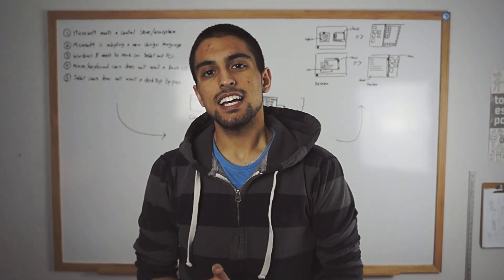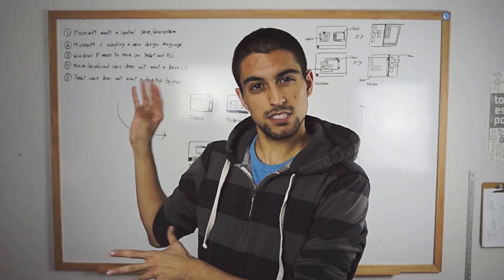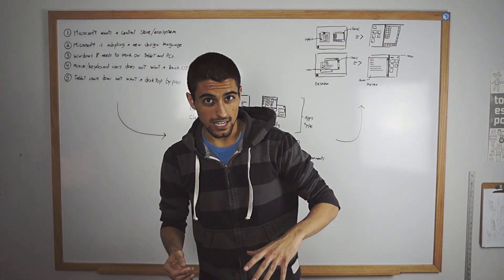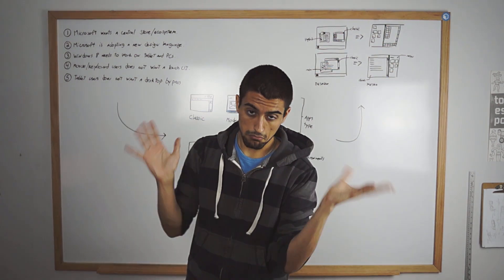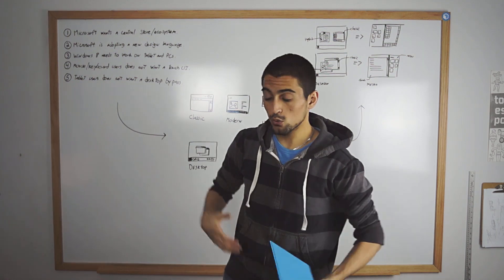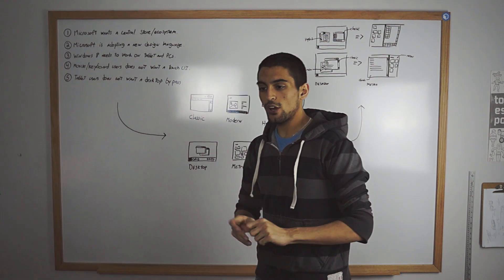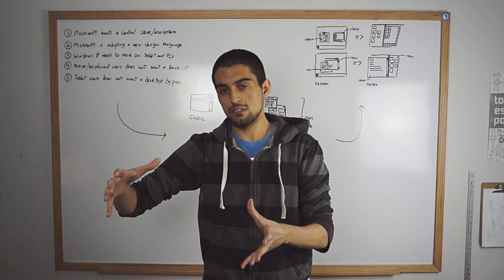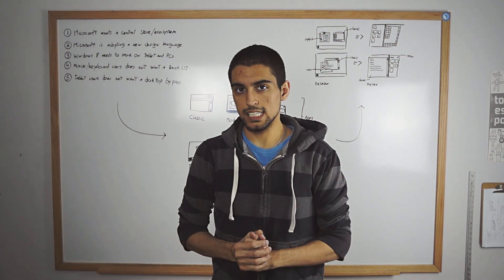Introduction, Part 1/3 | Fixing Windows 8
for more information about this research/analysis/design project.